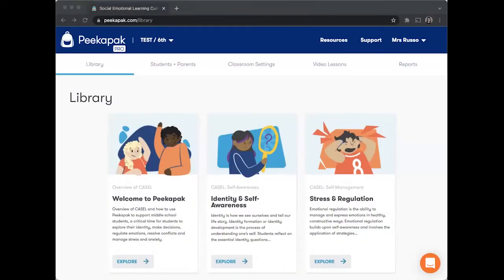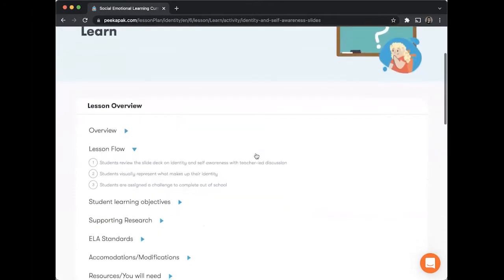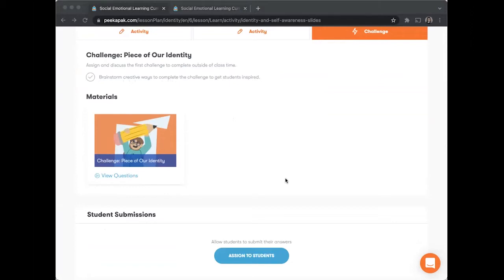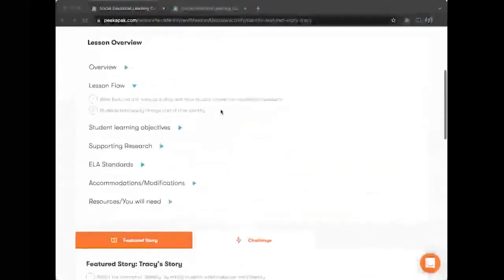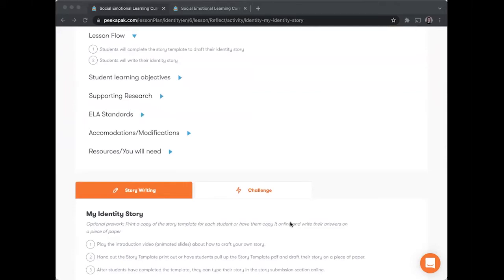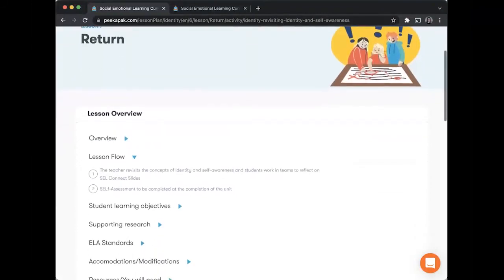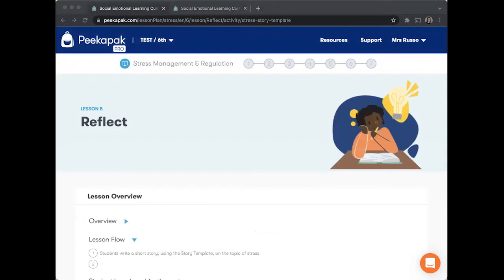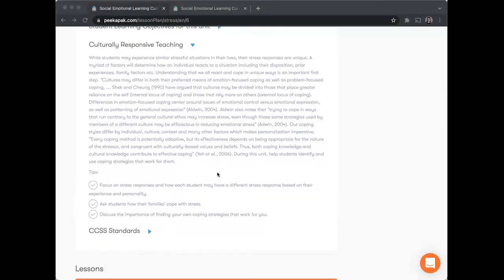Peekapak’s Middle School Curriculum Overview - Part 2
Learn how we’ve designed our Middle School curriculum resources to support educators in developing the social emotional skills of children in middle school. In this video series, we will take you through the organization of our units and walk through the scope and sequence. Then, you will zoom into the unit level and look at the 7 lessons within each unit. Finally we will go through tips and tricks so that you are equipped with best practices and feel confident about implementing Peekapak in your classroom.